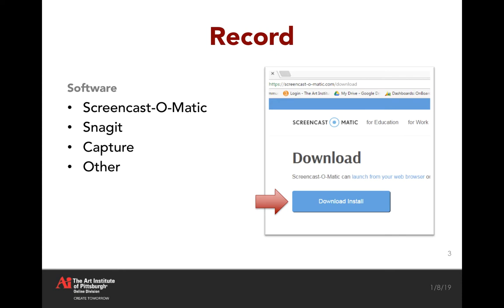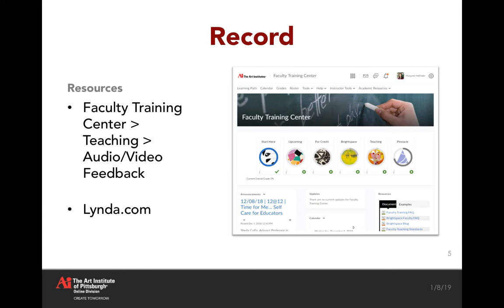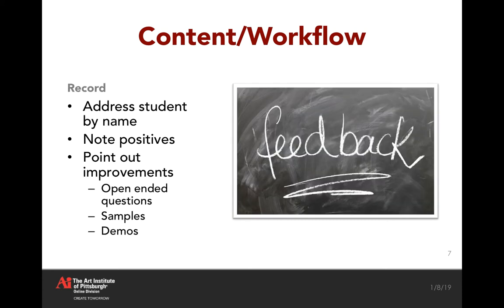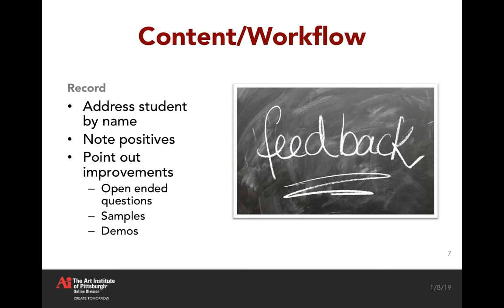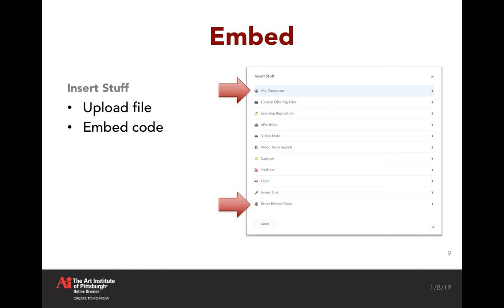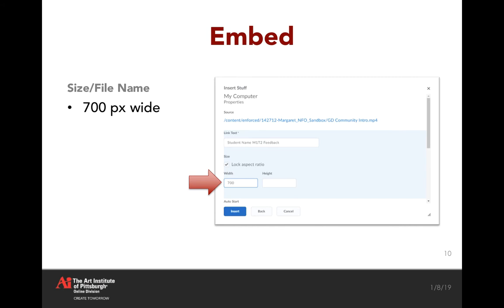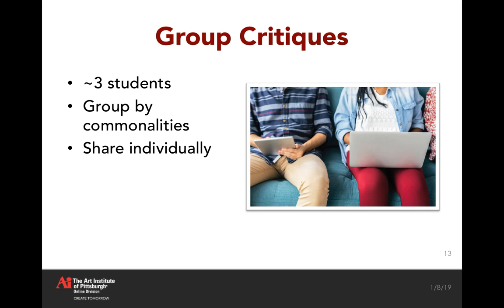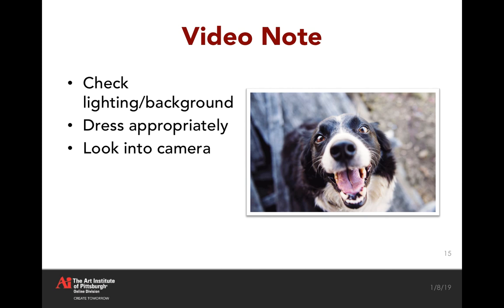02/06/19 | 12@12 | Video Feedback Best Practices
Margaret Helthaler presents a brief overview of the video feedback workflow, including guidelines for capturing and embedding video comments as well as additional considerations.